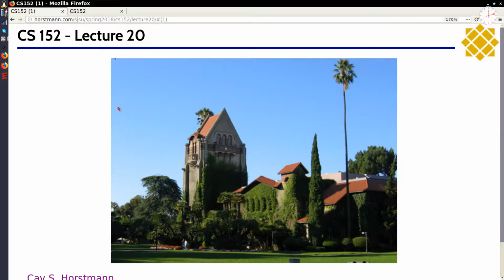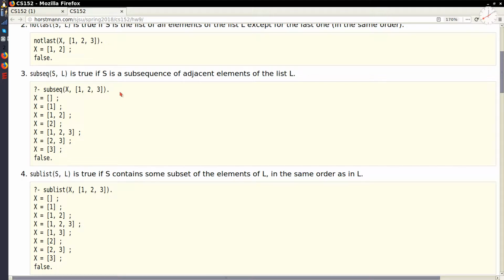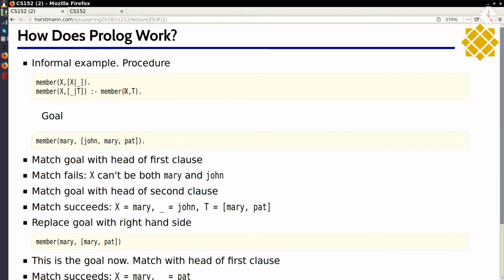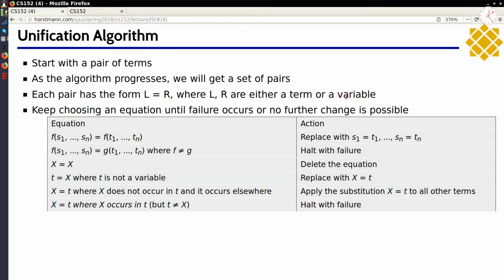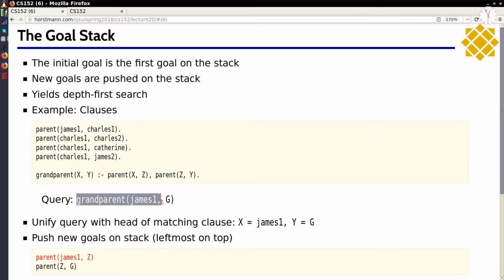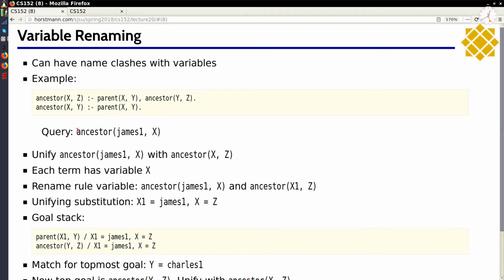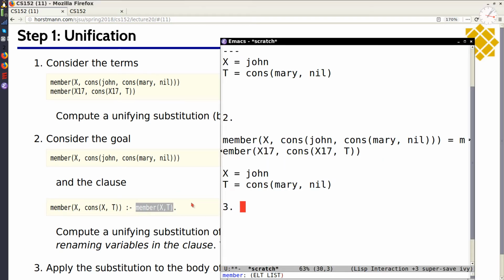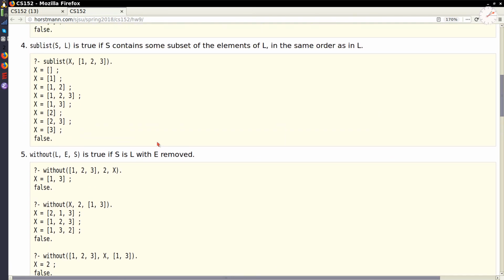2018 04 18